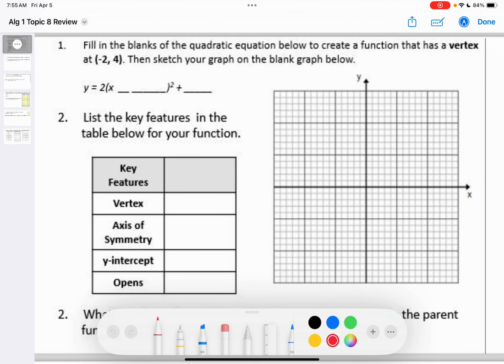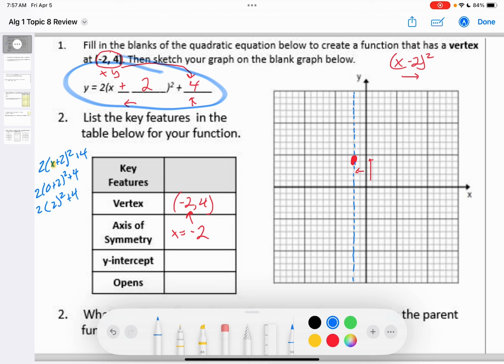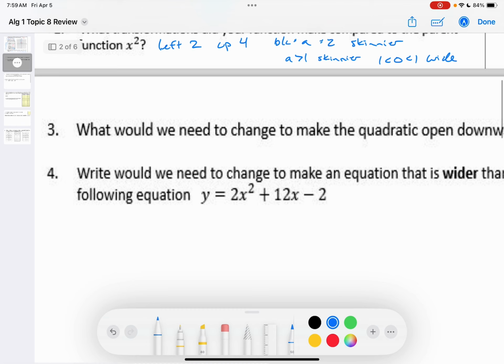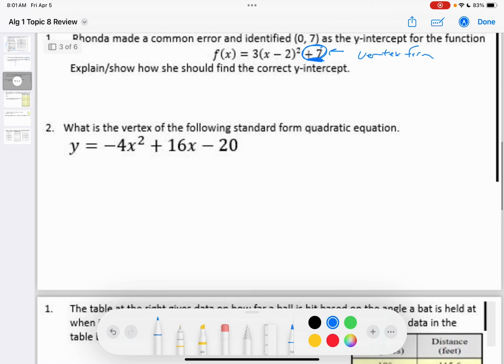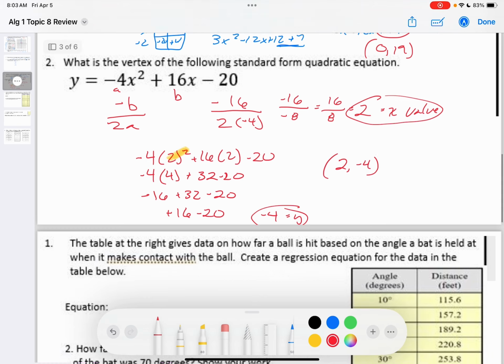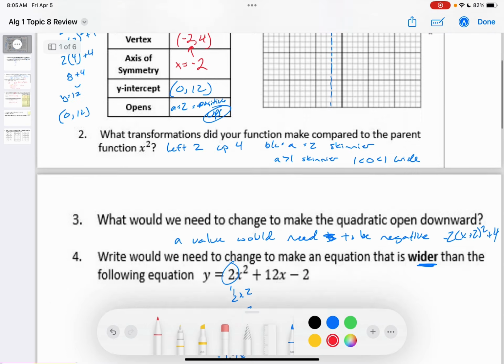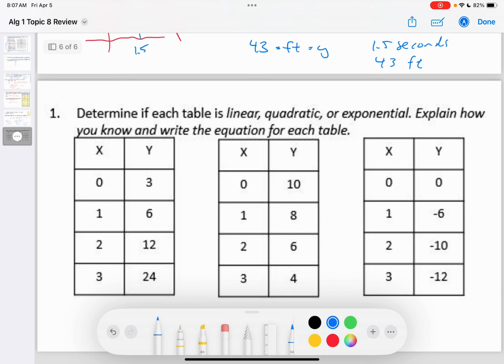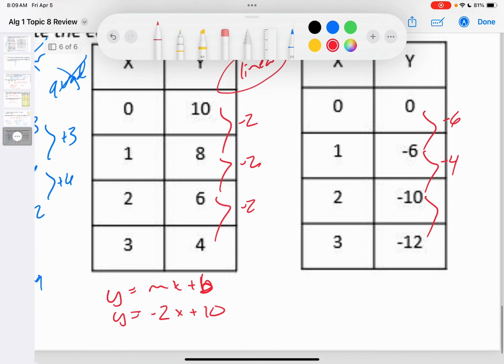Alg Topic 8 Review